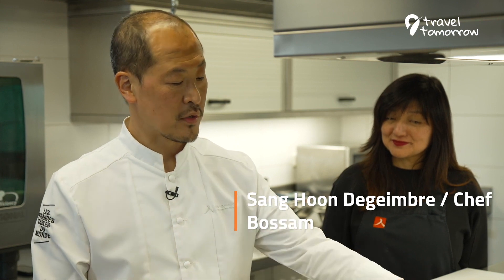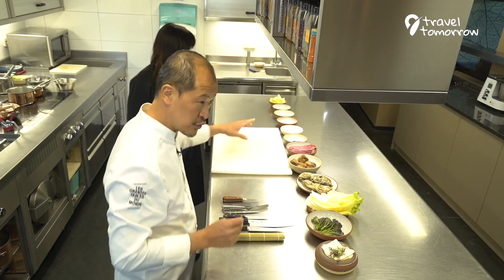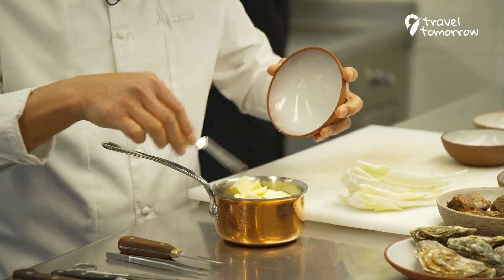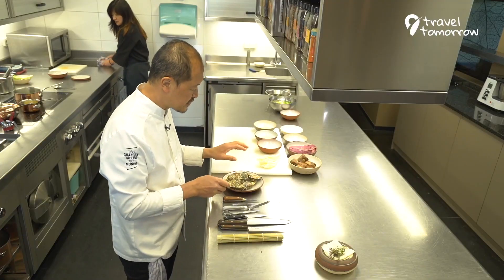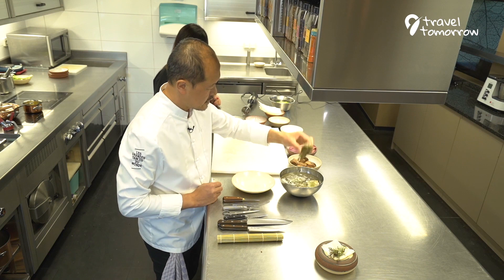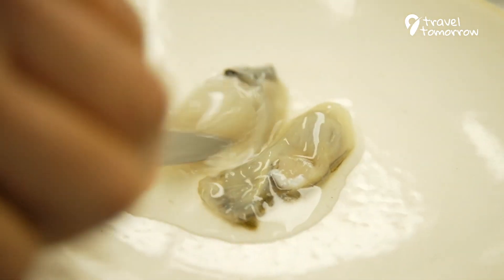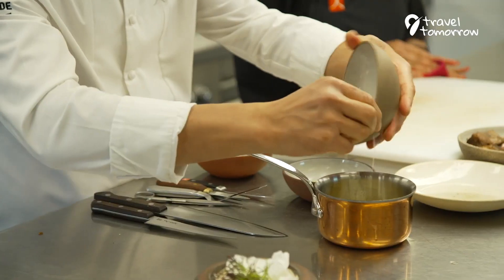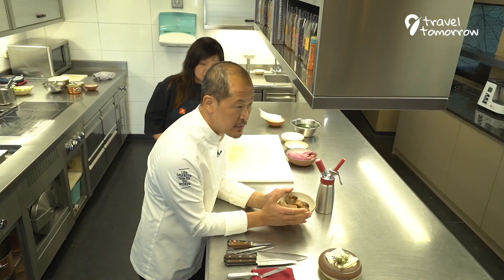Korean Cuisine 'Bossam' with Sang Hoon Degeimbre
How to cook a perfect "Bossam"?
A Korean Recipe re-invented by Sang-Hoon Degeimbre

"Bossam" is a pork dish in Korean cuisine. It usually consists of pork meat that is boiled in spices and thinly sliced. The meat is served with side dishes such as spicy radish salad, sliced raw garlic, ssamjang (wrap sauce), saeu-jeot (salted shrimp), kimchi, and ssam (wrap) vegetables such as lettuce, kkaennip (perilla leaves), and inner leaves of a napa cabbage.
To eat, the meat and side dishes are wrapped together in ssam vegetables, hence the literal meaning of bossam: "wrapped" or "packaged".

Why don't you follow the chef's recipe to cook a perfect "Bossam"?
*You can download the recipe file by a simple click of the